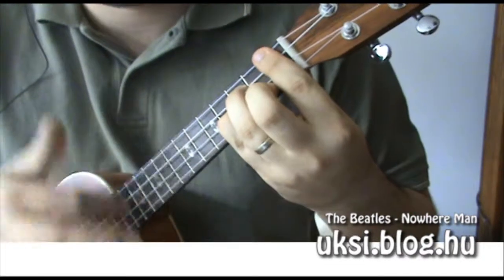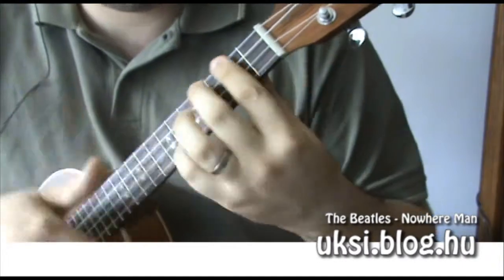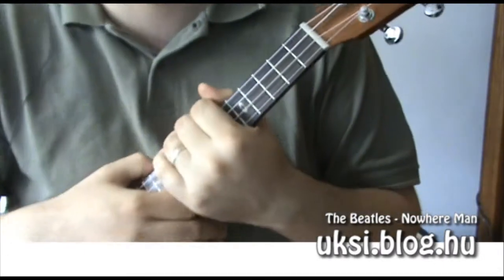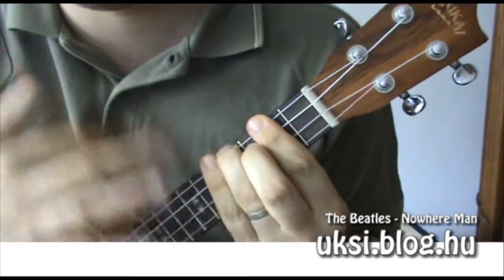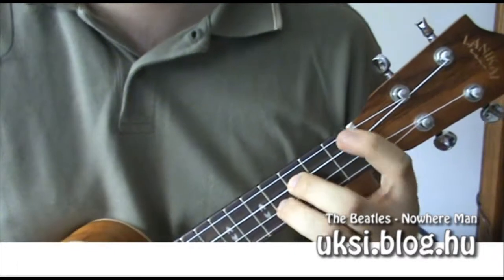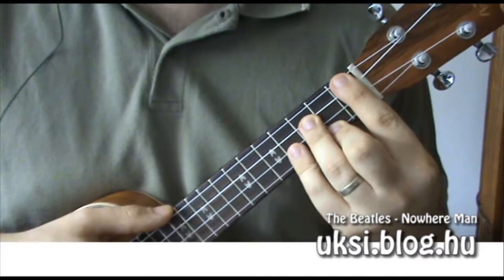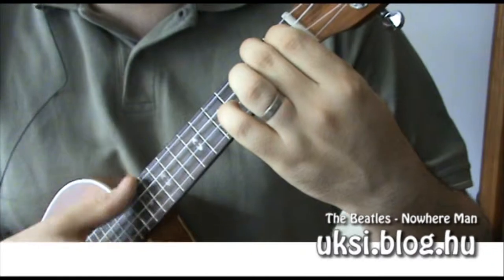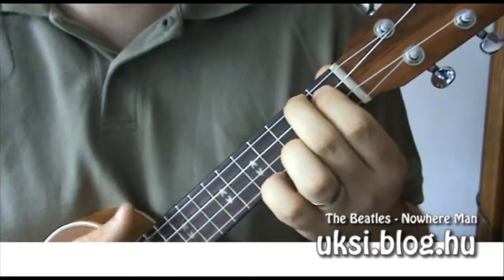The Beatles - Nowhere Man - ukulele cover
Nowhere Man ukulele cover. How to play Nowhere Man on ukulele.